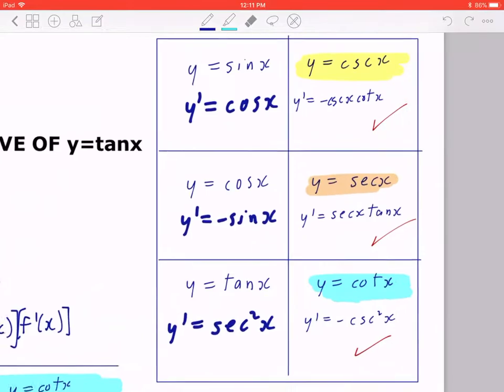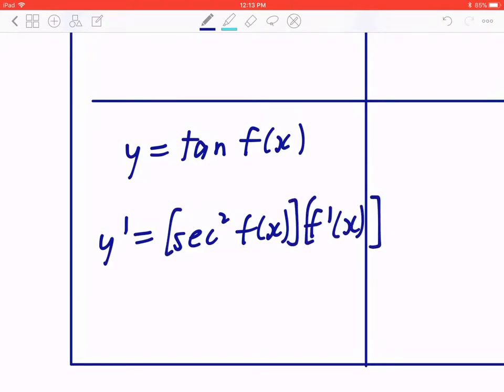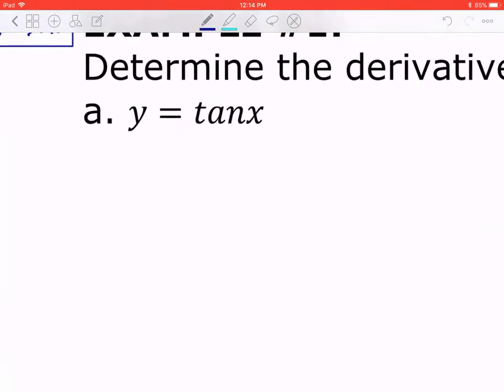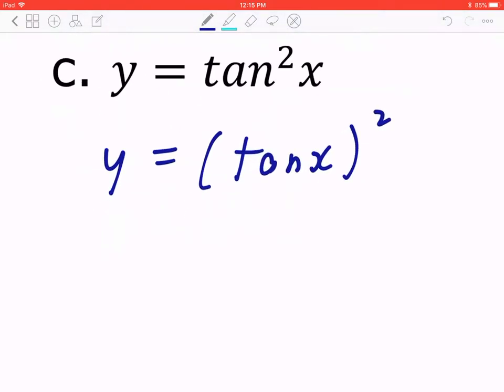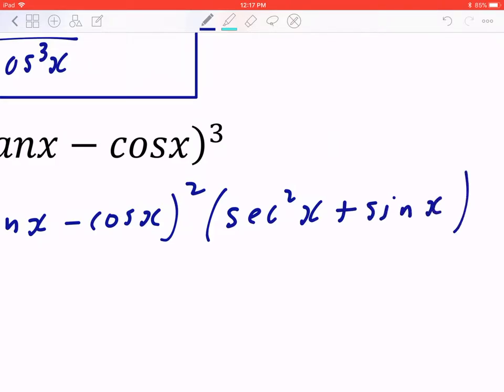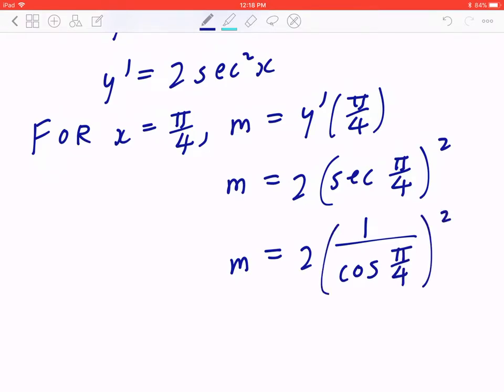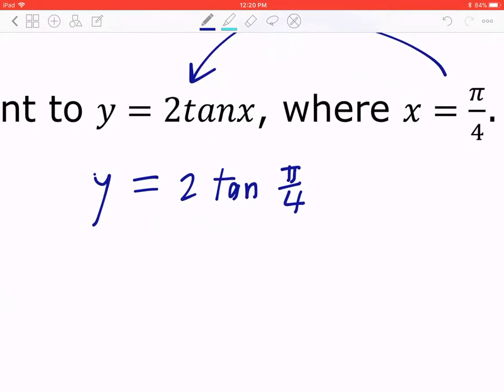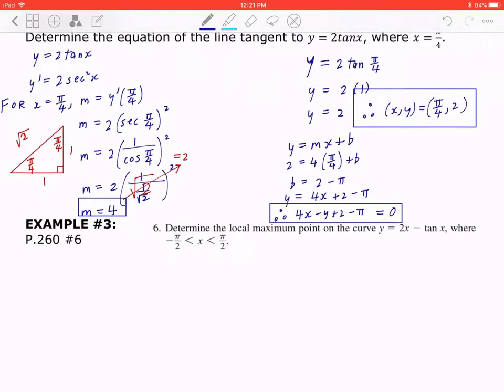5.5 - The Derivative of y=tanx (Part 2 of 3)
5.5 - The Derivative of y=tanx (Part 2 of 3)